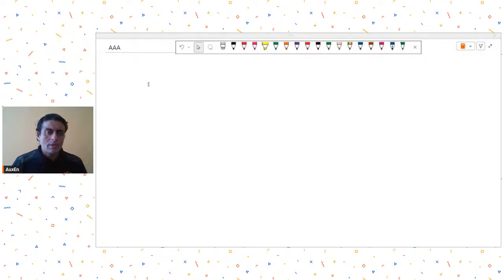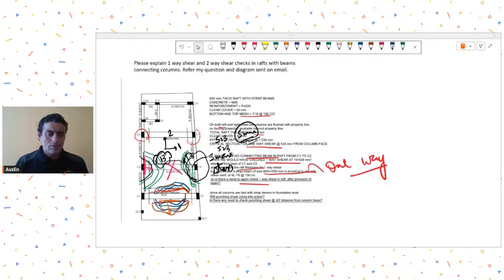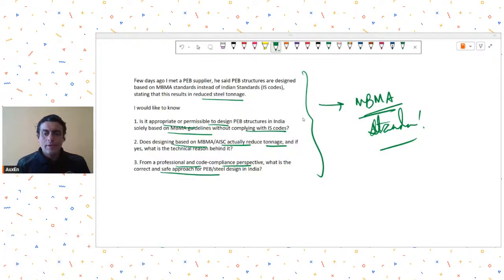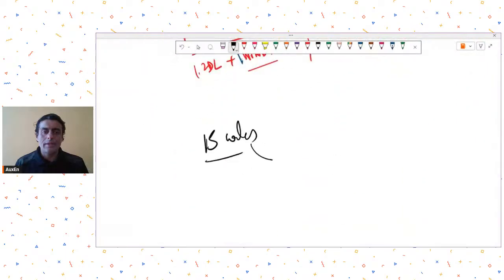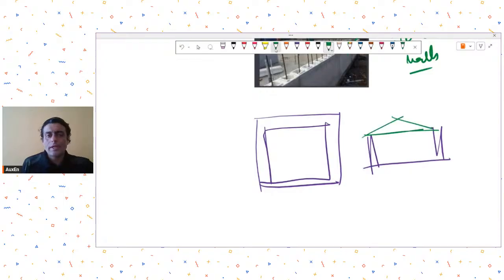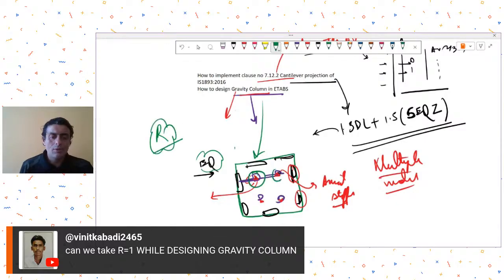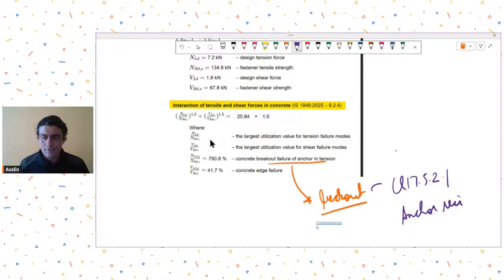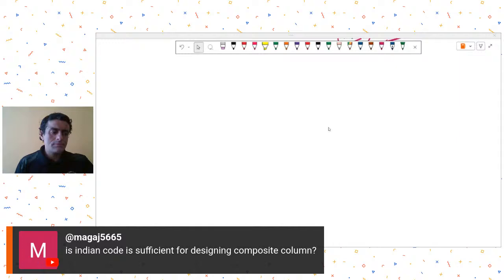Ask AuxEn Anything-AAA#63